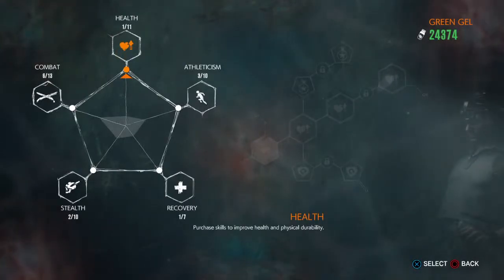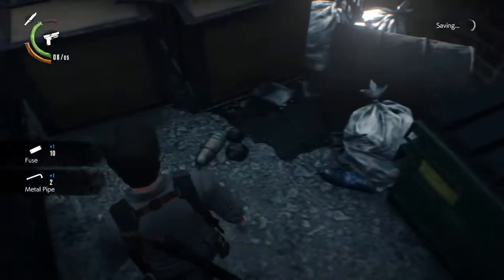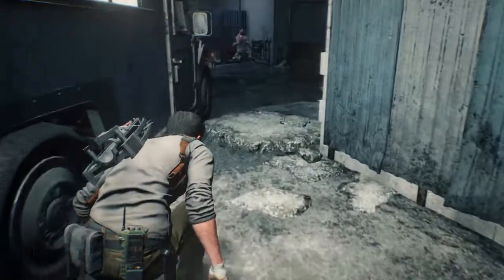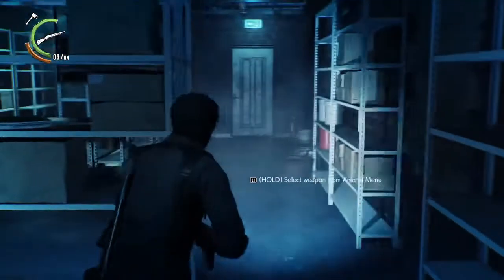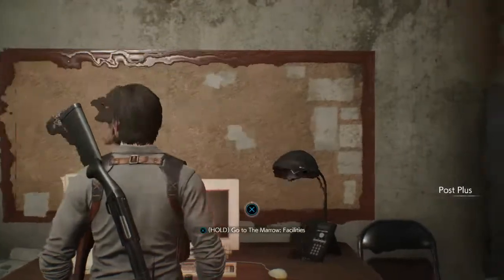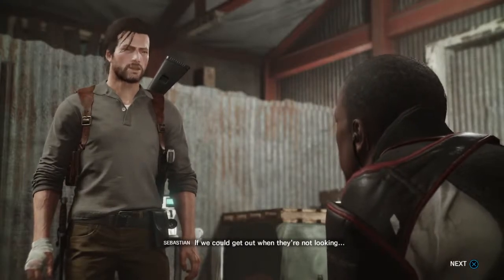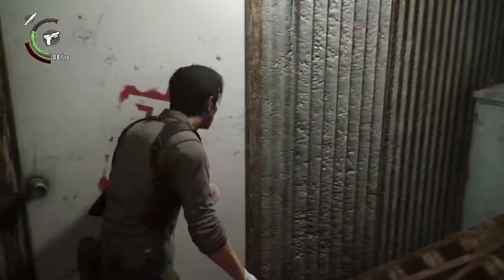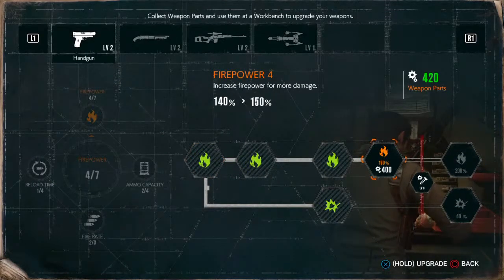THE EVIL WITHIN 2 Part 7 livestream. The hunt for Stefano | Walkthrough| gameplay, scary game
I upload daily and I do a bit of everything from animal related stuff, gaming related stuff, baby related stuff, cooking related, pretty much anything